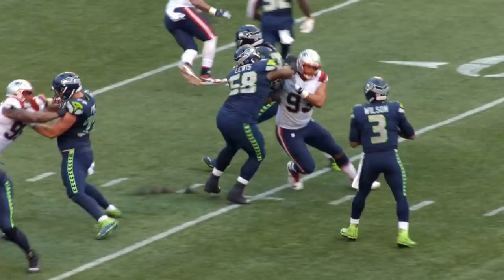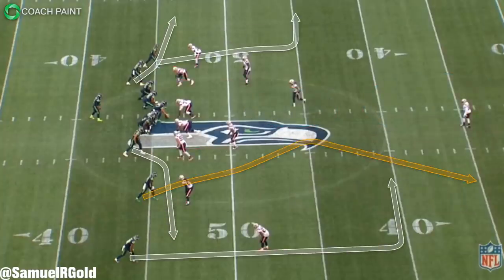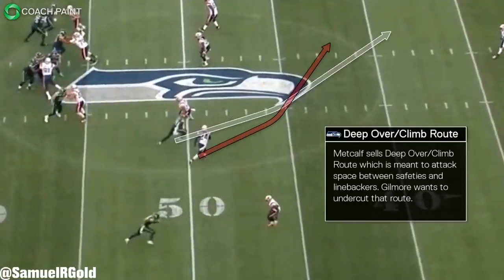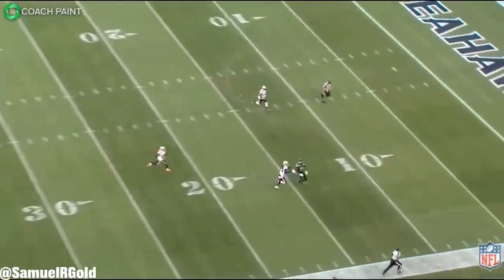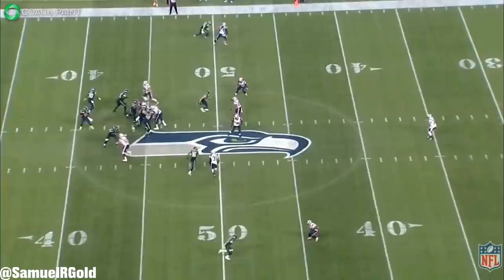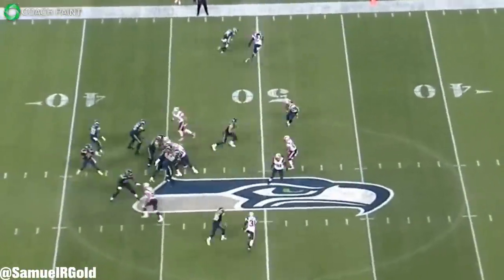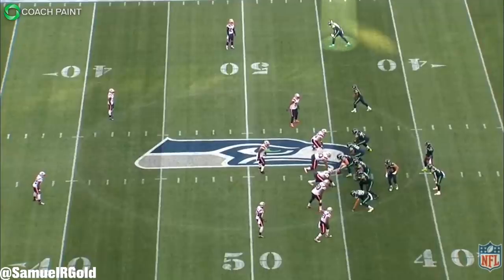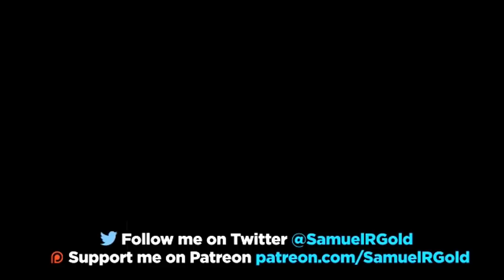Film Room: How D.K. Metcalf beat the elite Stephon Gilmore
On Sunday night, we witnessed what is likely going to be one of the best games of the entire 2020 season. When the Seattle Seahawks faced the New England Patriots, we saw a game that featured everything you need for a classic: quarterback battle between Russell Wilson and Cam Newton, back-and-forth scoring drives that kept the game close to the final play, and a star matchup between a rising talent in D.K. Metcalf and the best cornerback in the NFL, Stephon Gilmore.

In my latest video breakdown, I wanted to breakdown their matchup. According to my tracking, Metcalf was targeted five times while Gilmore was in coverage and was able to haul in three of those catches for 85 yards and a touchdown. In addition to these targets, I also discussed the general trends from this game and how the Patriots attempted to handle Metcalf by sending Gilmore at him with star coverage.

This video is just over 8 minutes. Sit back, relax, and I hope you enjoy it!